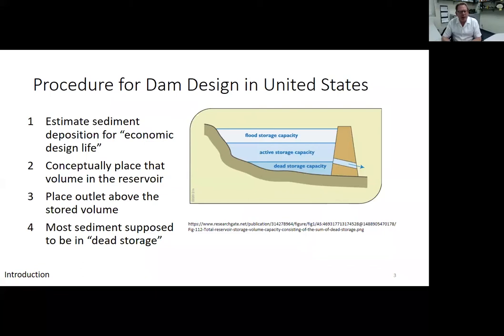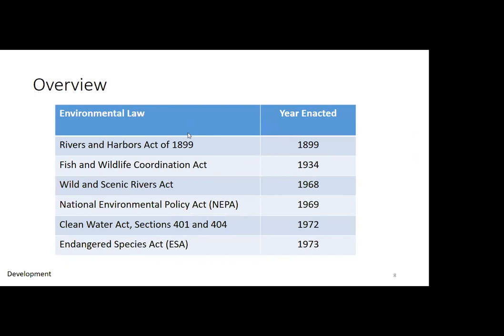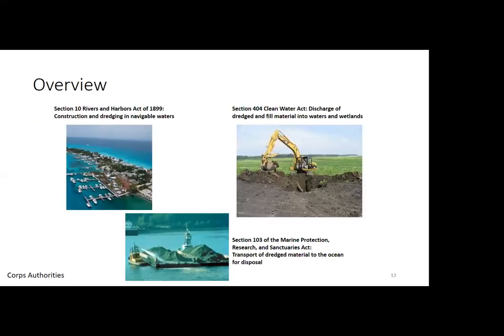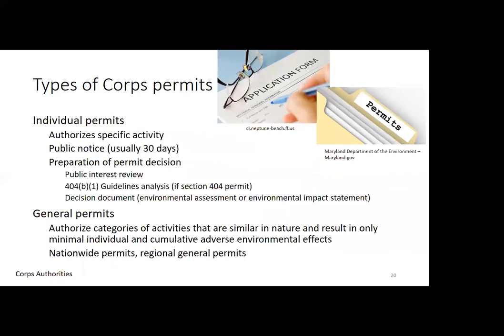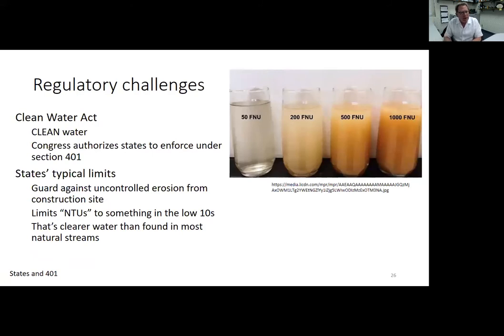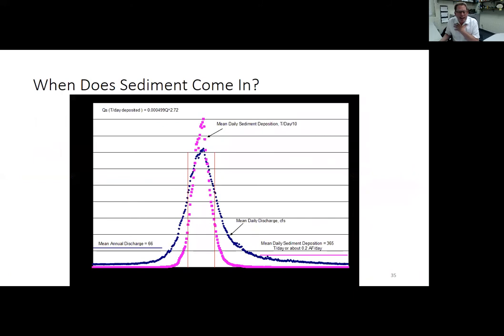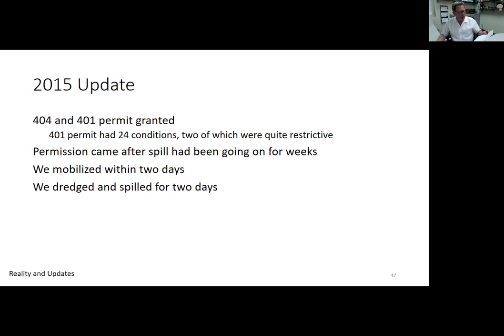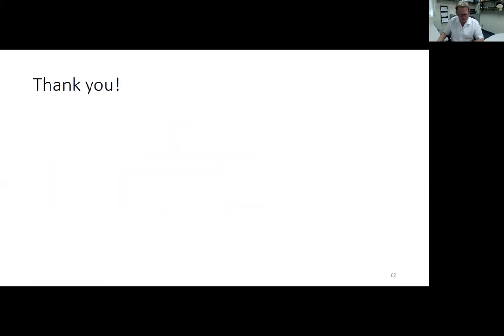Sedimentation Management Webinar: Permitting for Reservoir Sedimentation Management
By Dr. Rollin H. Hotchkiss, P.E., Brigham Young University and David Olson, U.S. Army Corps of Engineers

Previous webinars in this series addressed the causes and impacts of reservoir sedimentation and options for sediment management - that is, either removing sediment deposits from a reservoir or passing incoming sediment or deposited sediment downstream.  This webinar will address the primary federal permitting requirements for activities associated with reservoir sediment management.  Our current regulatory framework, designed to support landmark legislation such as the Clean Water Act, did not recognize the eventual need to introduce sediment into streams and rivers exiting from reservoirs.  The steps required to obtain necessary permits for reservoir sedimentation management will be explained and illustrated, including current activities to try to streamline the permitting process.

Dr. Rollin H. Hotchkiss is a professor and Chair of the Civil and Environmental Engineering department at Brigham Young University. He is a core member of the International Sediment Initiative sponsored by UNESCO, a member of the National Reservoir Sedimentation and Sustainability Team, chair of the ASCE-EWRI Task Committee on Reservoir Sediment Management and chair of the Environmental Advisory Board of the Chief of the U.S. Army Corps of Engineers. Dr. Hotchkiss has authored or co-authored more than 150 technical papers and was the 2017 recipient of the American Society of Civil Engineers Hydraulic Structures Medal.

David B. Olson is a Regulatory Program Manager at the Headquarters office of the U.S. Army Corps of Engineers. He has worked for the Corps since 1991, beginning as a Regulatory Project Manager at the Baltimore District, evaluating applications for Department of the Army authorization to do work in waters and wetlands. In 2002, he began working at his current position at Corps Headquarters. His focus areas currently include wetland and stream restoration, managing the Corps nationwide permit program, and Endangered Species Act compliance for Department of the Army permits.

This event is part of a series of webinars on reservoir sedimentation, sponsored in part by the CIRES Education & Outreach group and the CIRES Western Water Assessment group, focused on reservoir sedimentation and sustainability. Organizers are part of the Subcommittee on Sedimentation’s National Reservoir Sedimentation and Sustainability Team, presenting sustainable solutions to reservoir sediment management.

The full list of upcoming and recorded webinars as well as professional development hour certificates can be found at this link: Announcing the Reservoir Sedimentation Management Webinar Series: